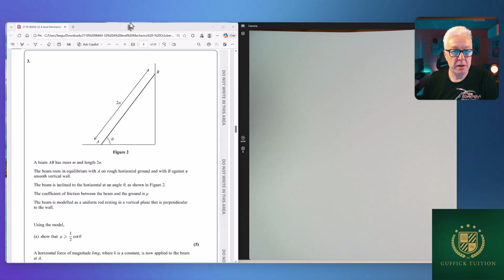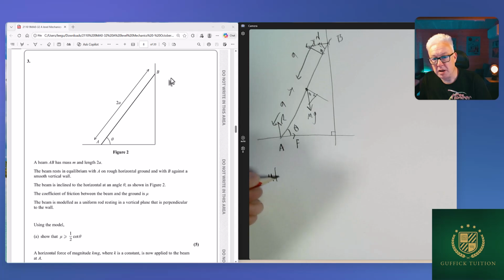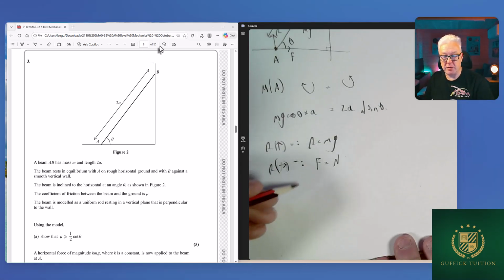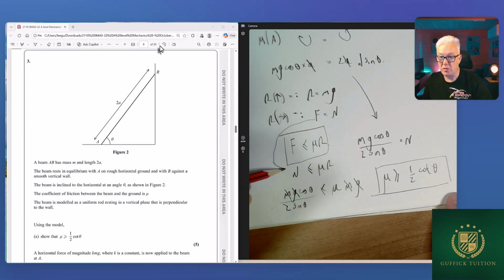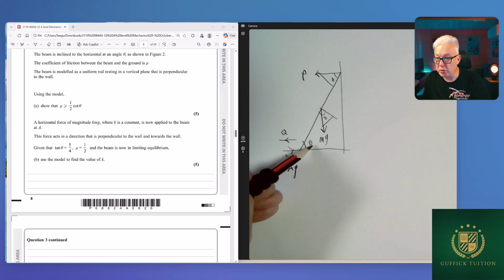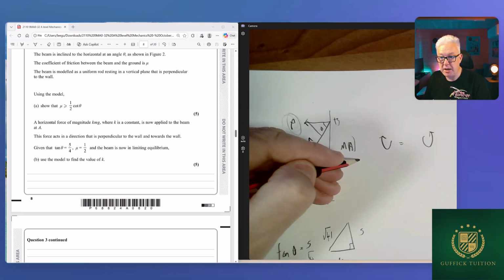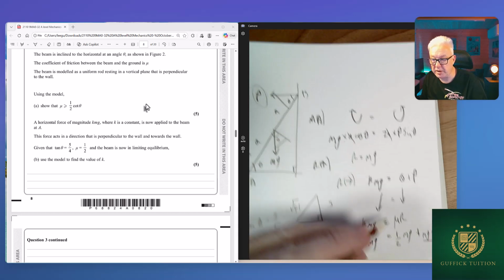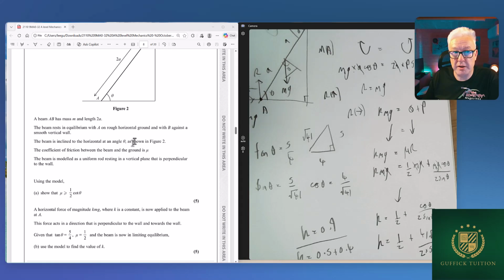Tricky Static Equilibrium Ladder Question (Q3 Paper 3 Edexcel Mechanics 2021)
📞 𝗕𝗼𝗼𝗸 𝗮 𝗳𝗿𝗲𝗲 𝗰𝗼𝗻𝘀𝘂𝗹𝘁𝗮𝘁𝗶𝗼𝗻 In this video, Lee Guffick works through a notoriously tricky static equilibrium ladder question from Edexcel A-Level Maths Paper 3 (Mechanics, 2021).

This is a classic high-mark equilibrium problem that many students struggle with, combining:

Moments about a pivot

Friction and limiting equilibrium

Careful force diagrams

Changing directions of friction

Multi-stage modelling using the same core principles

Lee breaks the problem down step-by-step, starting with a clear force diagram, before showing how to:

Take moments efficiently to eliminate unknown forces

Resolve forces vertically and horizontally

Use inequalities involving friction (F less than or equal to μR)

Interpret limiting equilibrium correctly

Deal with a change in friction direction when an additional horizontal force is applied

This question is an excellent example of how Edexcel test deep understanding of mechanics, not just routine calculations — and why structure and clear reasoning are essential for A* marks.

⏱️ TIMESTAMPS:

0:00 – Interpreting the ladder / beam setup

0:49 – Drawing a correct force diagram

2:13 – Taking moments about A

3:30 – Resolving vertically and horizontally

4:38 – Using friction inequalities

6:26 – Showing μ ≥ 1/2 cot θ

7:15 – Introducing a horizontal force

9:00 – Limiting equilibrium and direction of friction

12:49 – Solving for k in the final model

✏️ TOPICS COVERED:

Static equilibrium and ladder problems

Moments and pivot selection

Resolving forces in two directions

Modelling assumptions in Mechanics

A* Edexcel exam technique

💯 EXAM TIPS:

Always start with a clear, labelled force diagram

Taking moments about the right point can eliminate multiple unknowns

Limiting equilibrium means F = μR, not less than

Be alert to changes in friction direction when forces are added